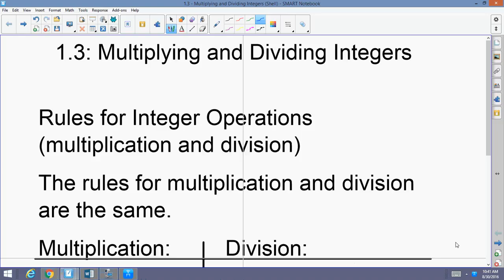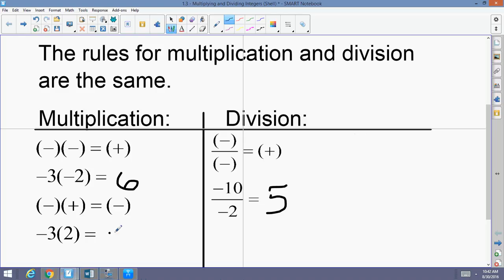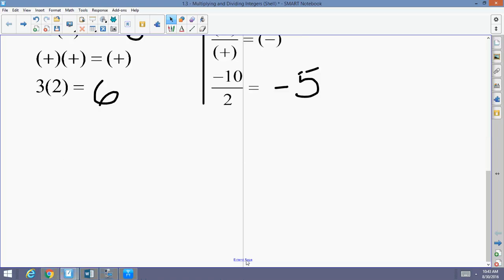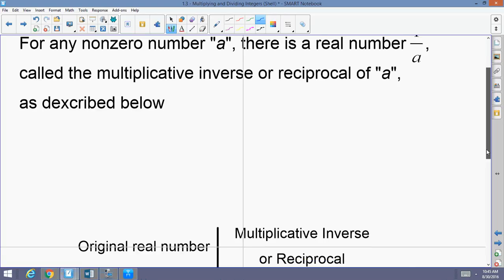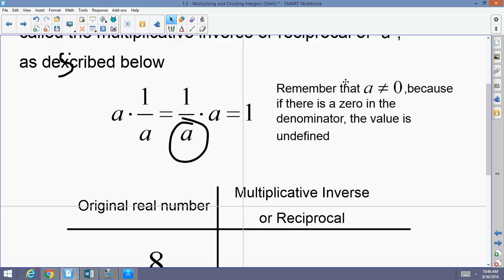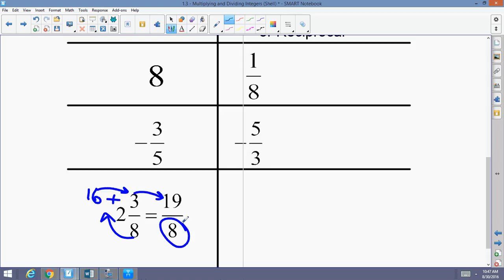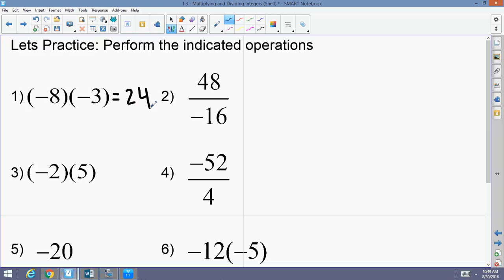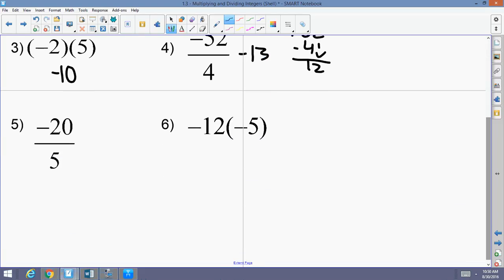Algebra 2 Accelerated: 1.3: Multiplying and Dividing Integers